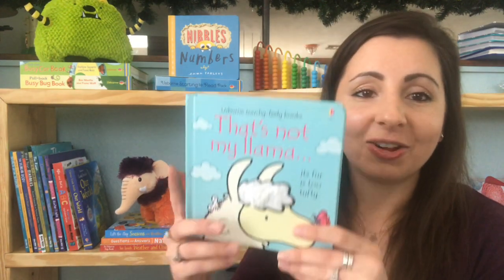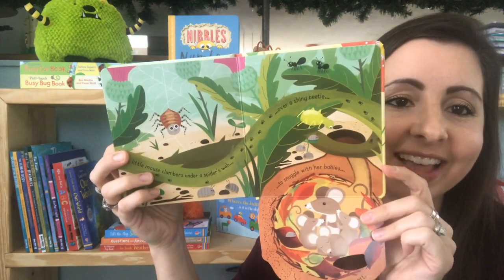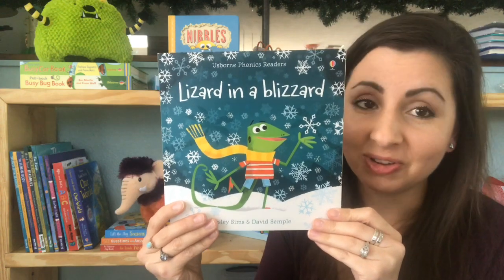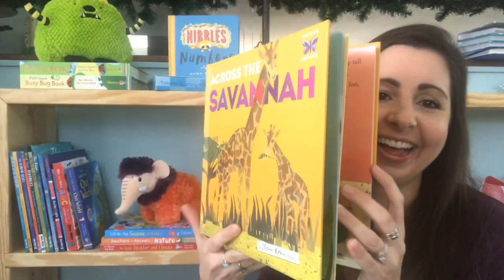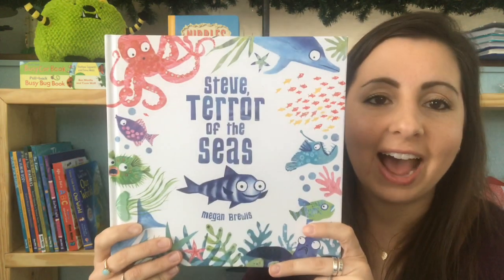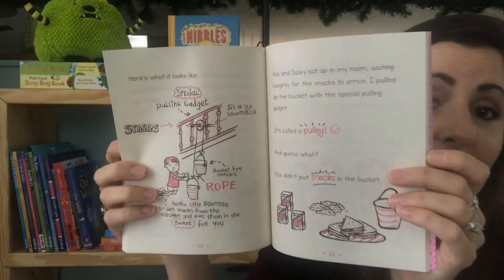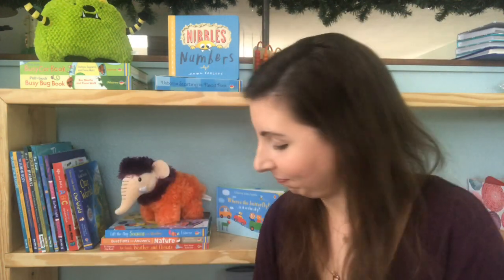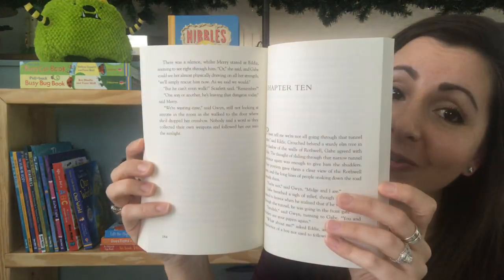Fiction and Picture Books Jan 2019